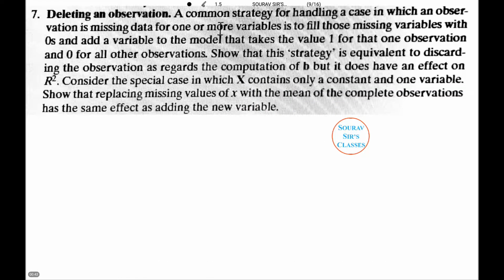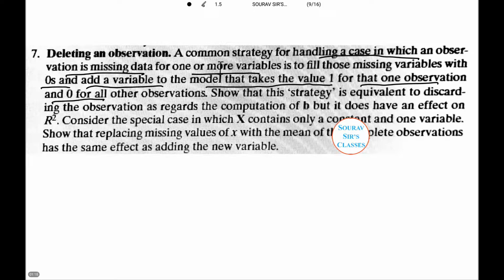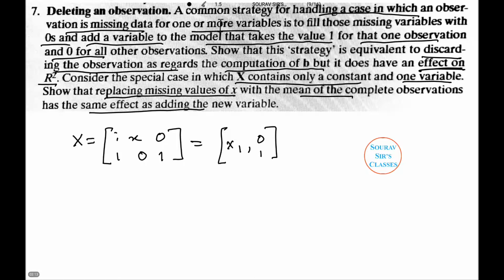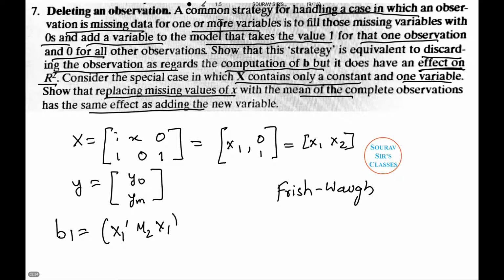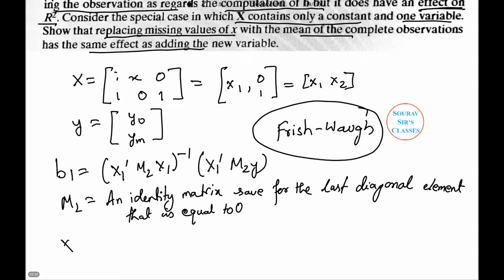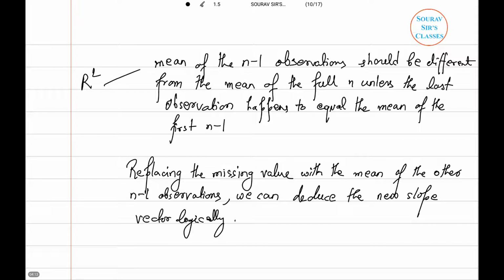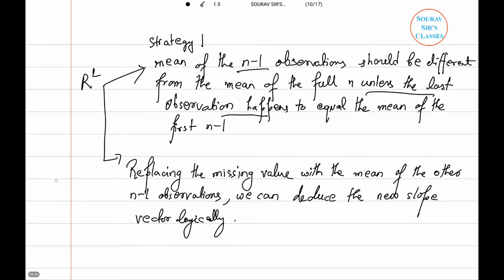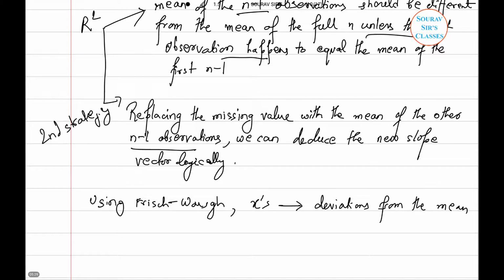Econometrics regression deleting an observation study material+online lectures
econometrics analysis,
econometrics basic concepts,
econometrics bsc,
econometrics by example,
econometrics consistent,
econometrics course online,
econometrics data analysis,
econometrics definition,
econometrics difference in difference,
econometrics efficiency,
econometrics error correction model,
econometrics example,
econometrics for beginners,
econometrics for finance,
econometrics full course,
econometrics gujarati,
econometrics gujarati solutions,
econometrics harvard,
econometrics instrumental variables,
econometrics introduction,
econometrics khan academy,
econometrics mark thoma,
econometrics mit,
william greene econometrics
generalized least squares,
generalized least squares regression,
least squares analysis,
least squares approximation,
least squares calculus,
least squares channel estimation,
least squares criterion formula,
least squares data fitting,
least squares derivation,
least squares estimation,
least squares khan academy,
least squares linear regression,
least squares method,
least squares regression,
least squares regression method,
deleting an observation